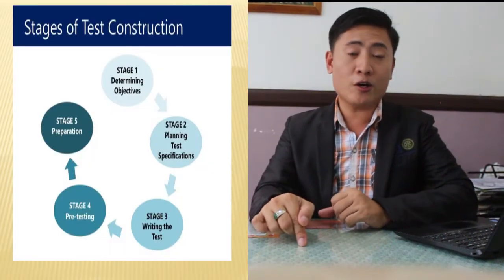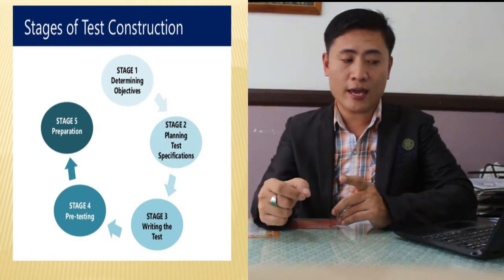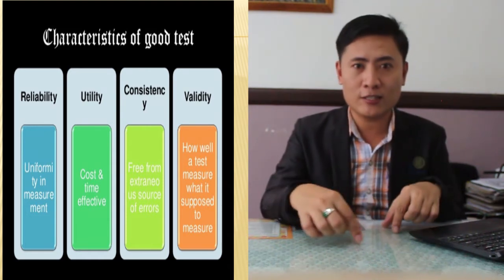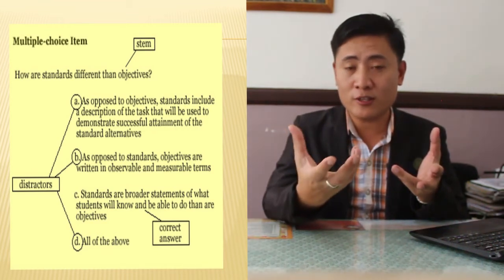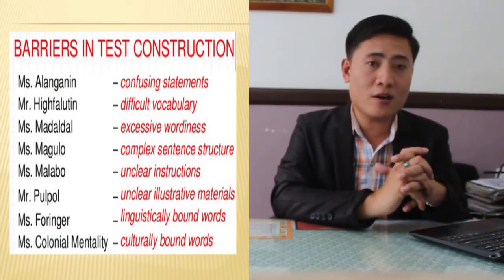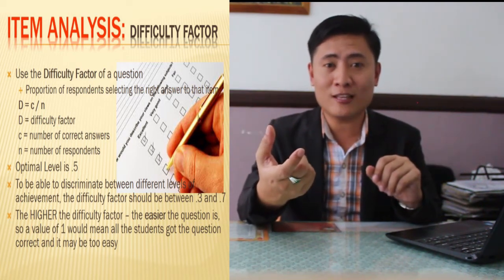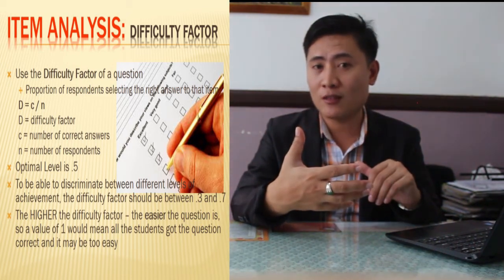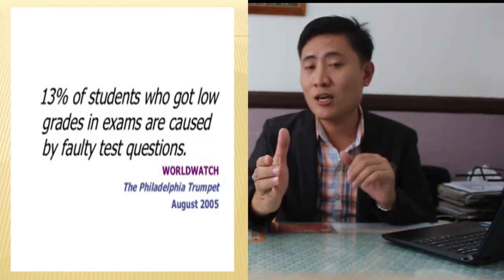ITEM ANALYSIS IN RESEARCH